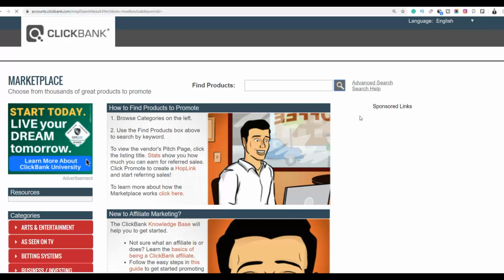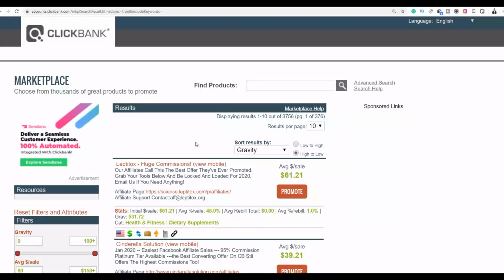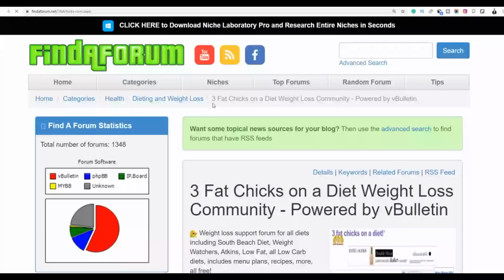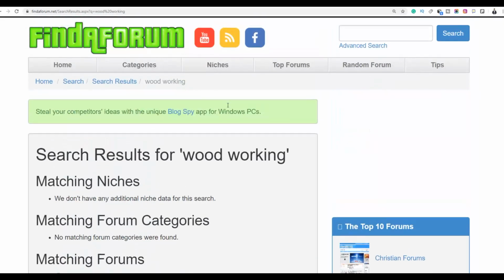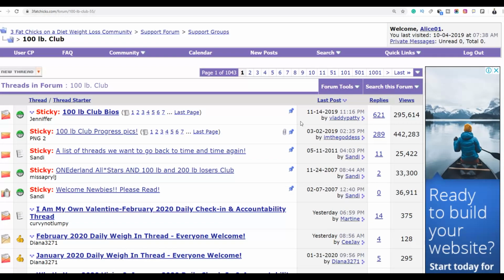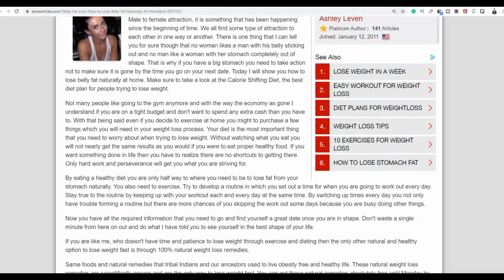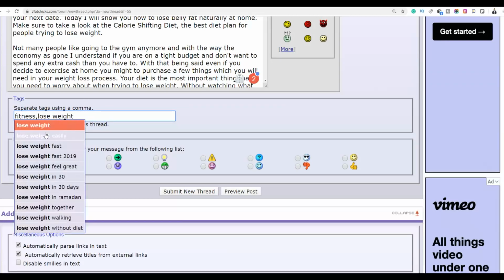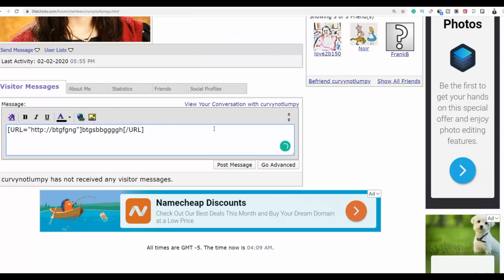🔥 How To Make Your First Clickbank Sale Using Free Traffic In 2020 (MUST SEE)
clickbank 2020

Translated titles:
? Cómo hacer su primera venta de Clickbank usando tráfico gratuito en 2020 (DEBE VER)

? So tätigen Sie Ihren ersten Clickbank-Verkauf mit kostenlosem Datenverkehr im Jahr 2020 (MUSS

? Comment faire votre première vente Clickbank en utilisant du trafic gratuit en 2020 (À VOIR)

? Como fazer sua primeira venda de Clickbank usando tráfego gratuito em 2020 (DEVE VER)

M 2020 में मुफ्त ट्रैफ़िक का उपयोग करके अप

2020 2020-ci ildə Pulsuz Trafikdən istifadə edərək ilk klikbank satışını necə etməli

20 2020 માં મફત ટ્રાફિકનો ઉપયોગ કરીને તમાર

20 2020年に無料トラフィックを使用して最初のクリックバンク販売を行う方

? 2020 년에 무료 트래픽을 사용하여 첫 번째 클릭 뱅크 판매를하는 방법 (M

20 2020 ਵਿਚ ਮੁਫਤ ਟ੍ਰੈਫਿਕ ਦੀ ਵਰਤੋਂ ਕਰਦਿਆਂ ਆ